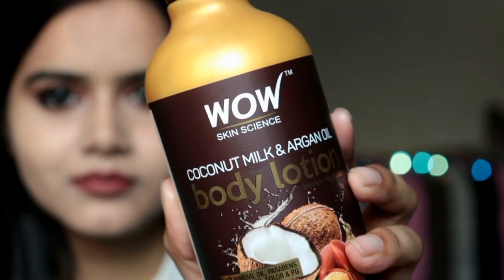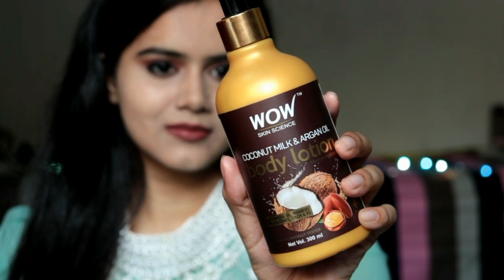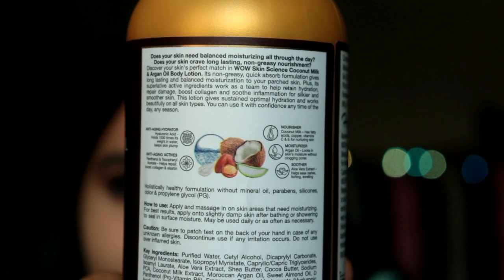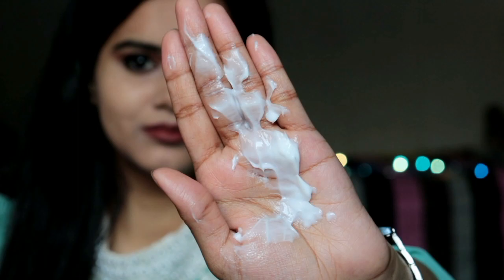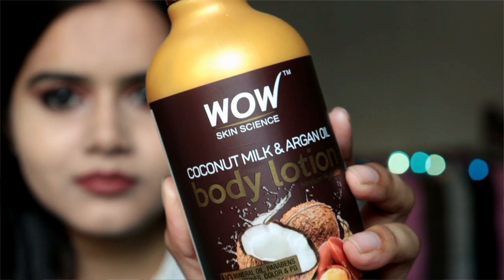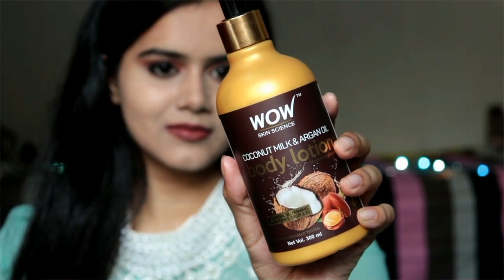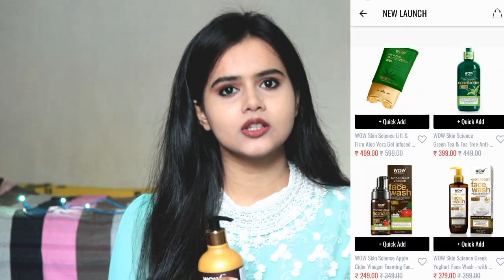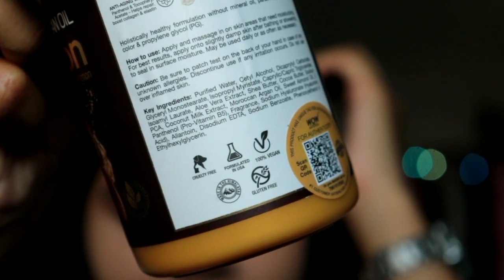WOW Skin Science Body Lotion Honest Review | Must Watch Before Buying | Sayne Arju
WOW Skin Science Coconut Milk & Argan Oil  Body Lotion - Medium Hydration -300 mL